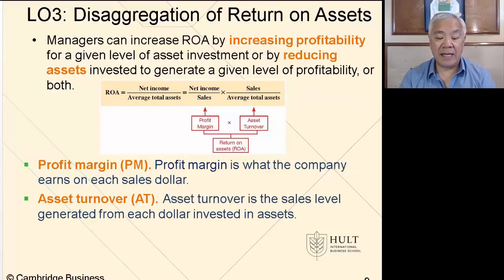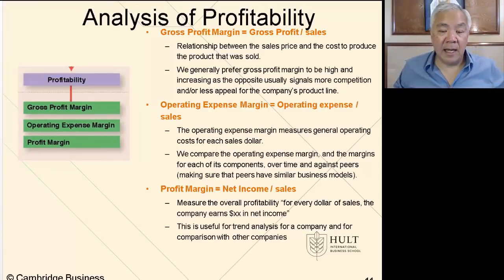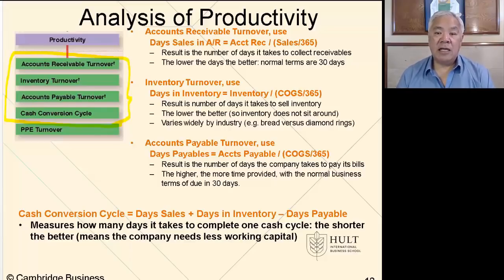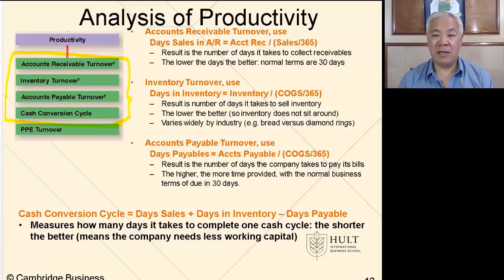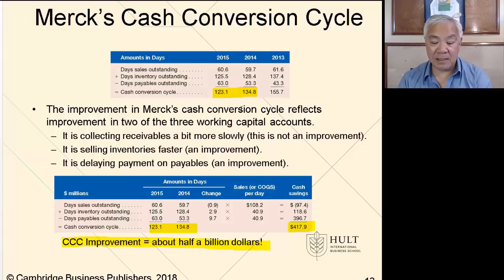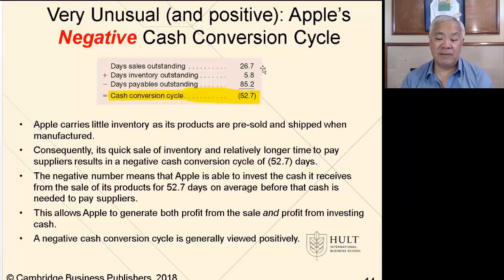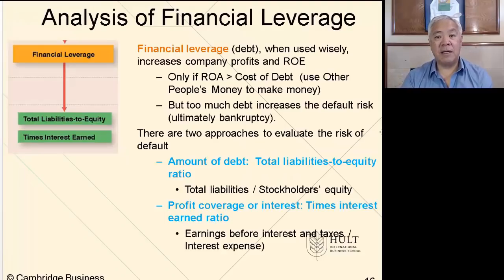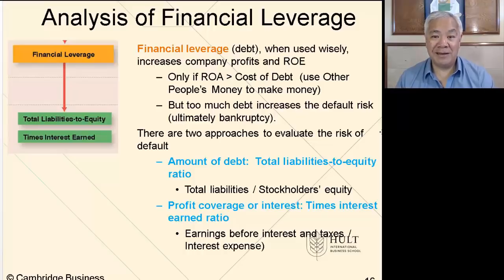(14 min) MIB Acctg Session 2 Video 2 for Module 4 LO3 Disaggregation